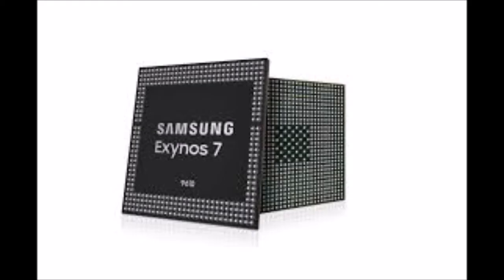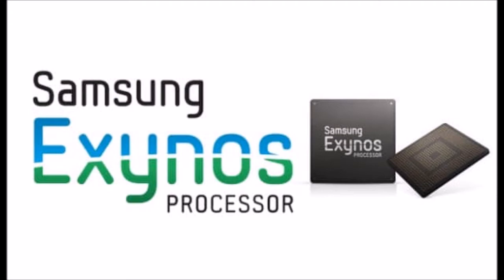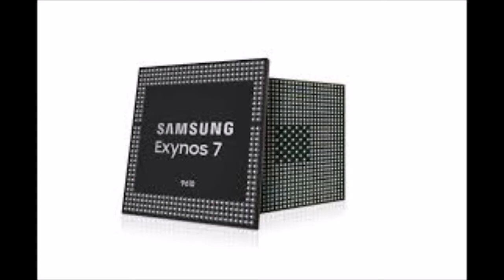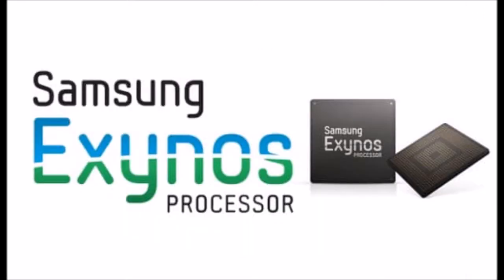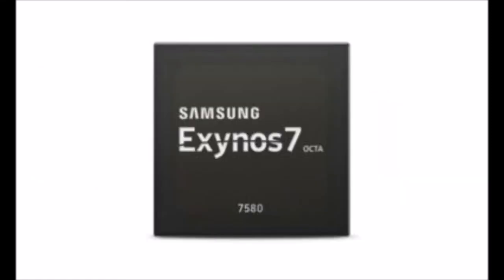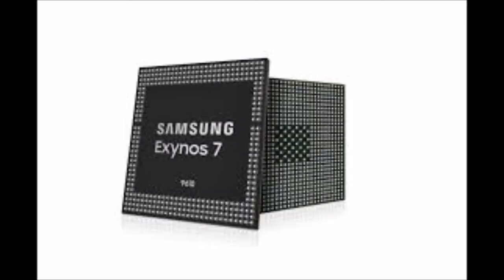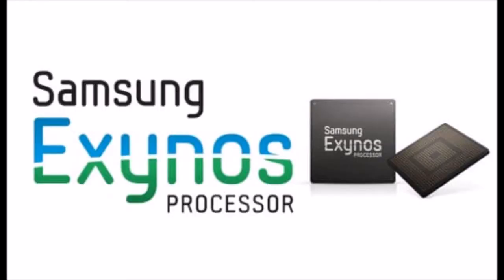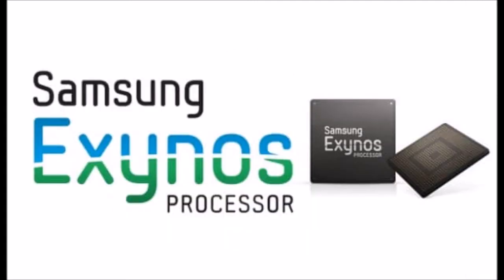Samsung’s new Exynos 9610 chip brings premium multimedia features